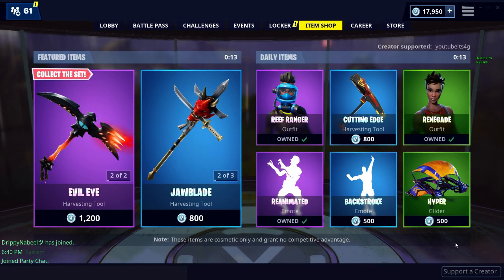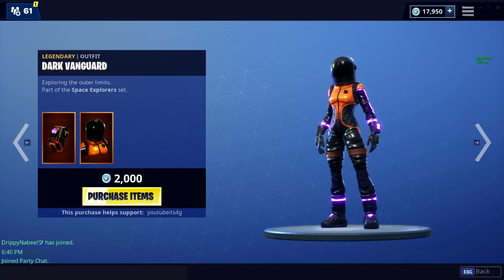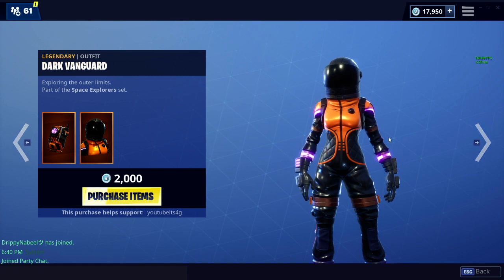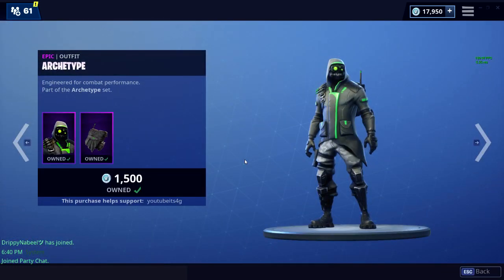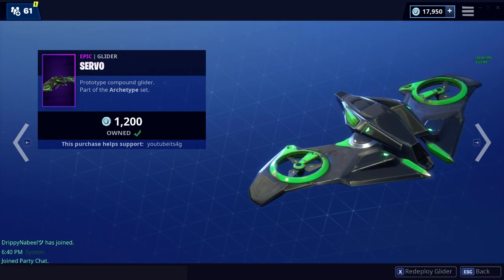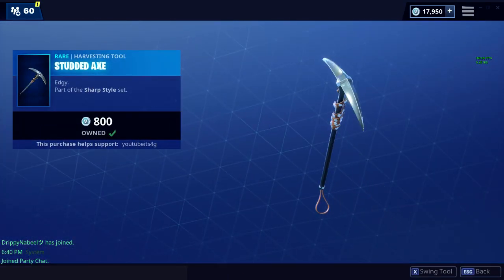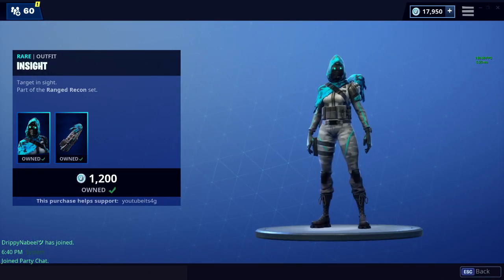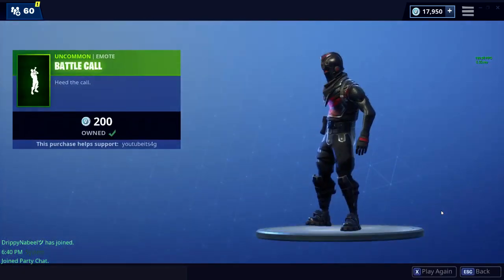*NEW* SPACE EXPLORERS SET IS BACK IN FORTNITE! | FORTNITE ITEM SHOP! (Jan 28, 2019)